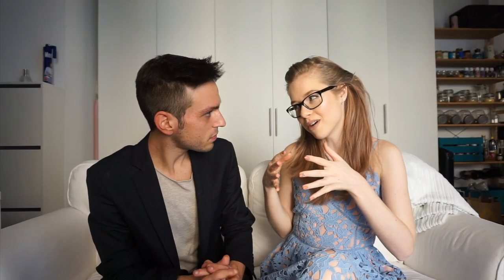Romanian Food Taste Test with Matteo Fumagalli | Carina Vardie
Welcome back! Open me!

This was my first time filming with someone and as you can see I was over the moon. This is just my usual happy self when surrounded by friends.